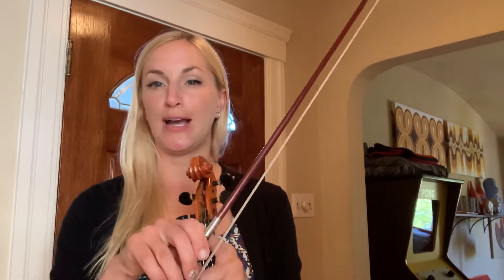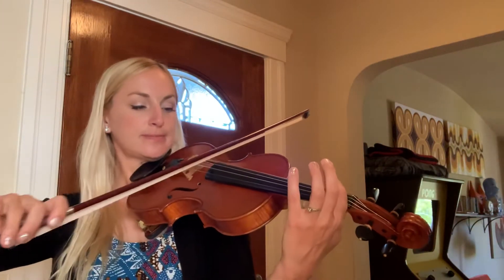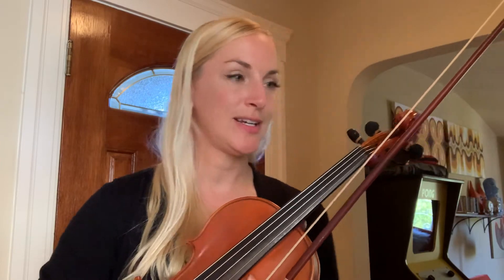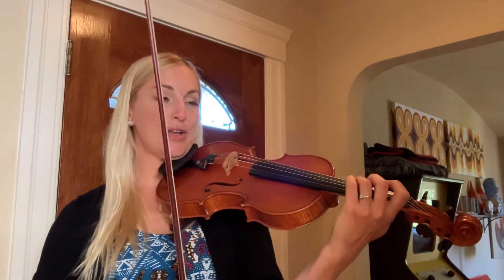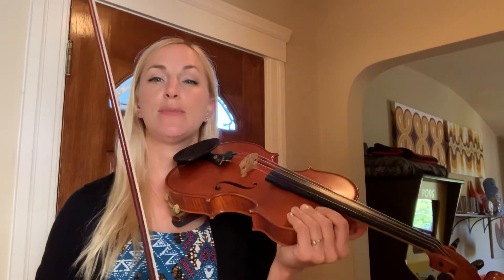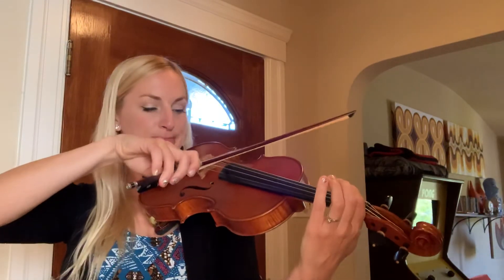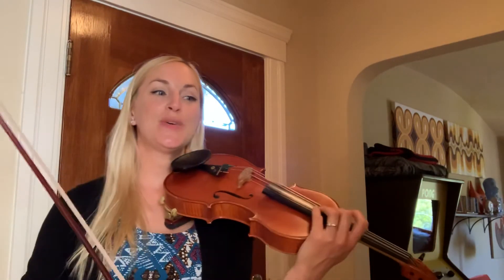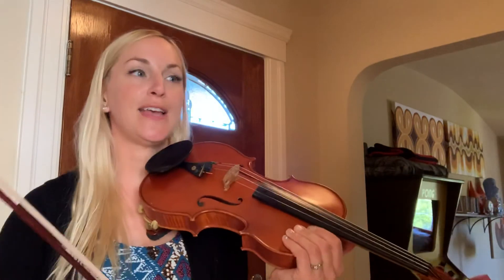Strictly Strings Book 2 pg. 6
G Major Scale Review